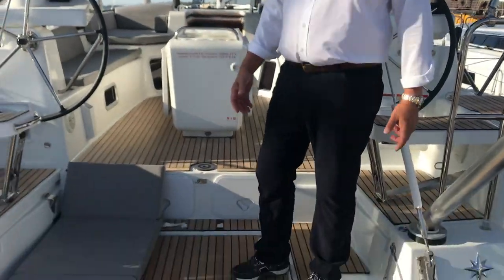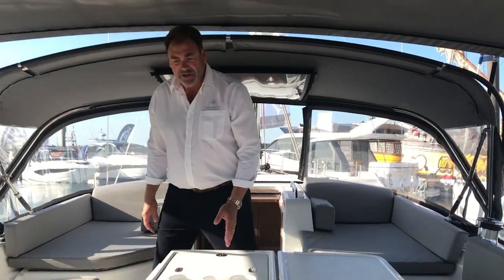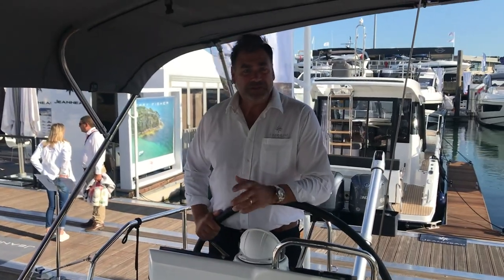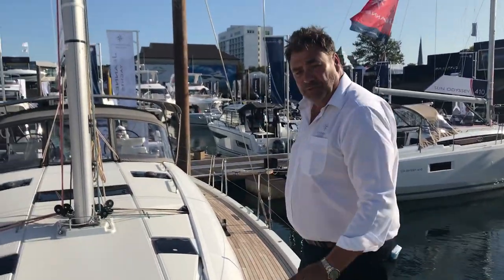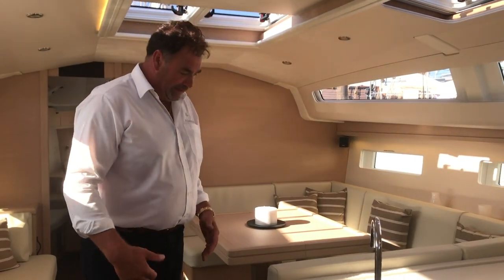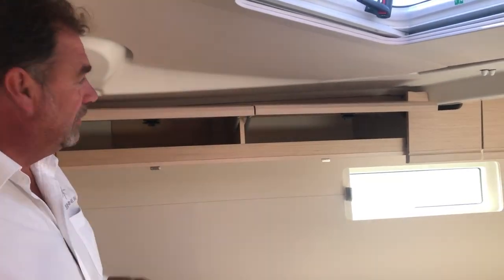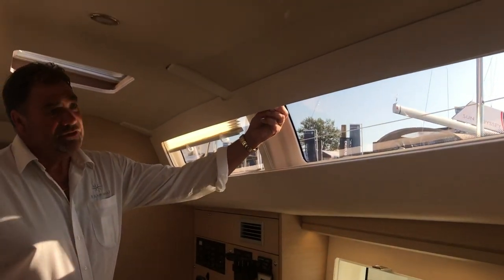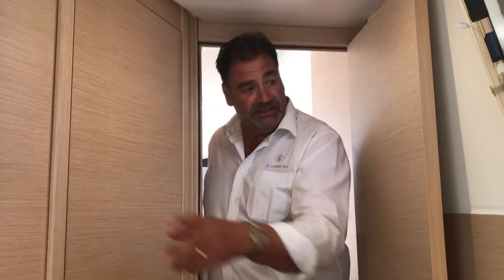Jeanneau Yacht 51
Jeanneau Yacht 51 - very detailed walk through tour with Richard Trafford at Atlantic Yachts.